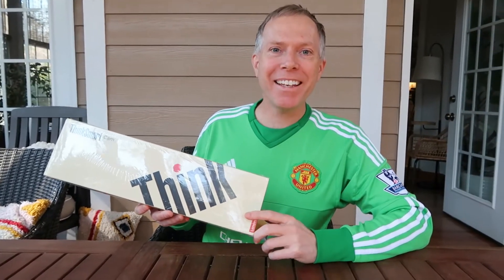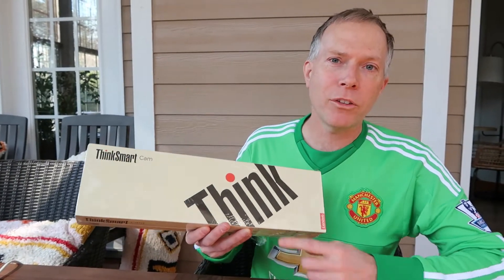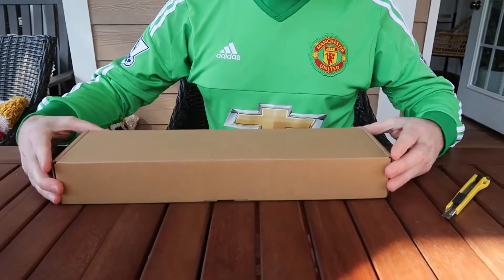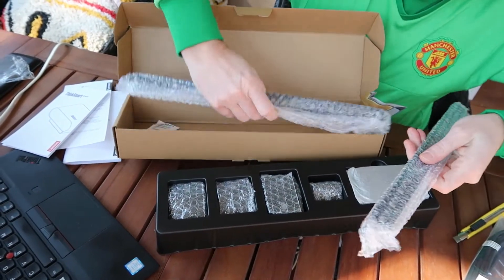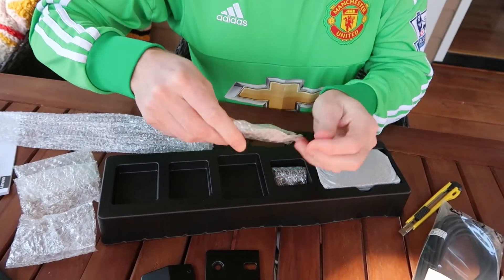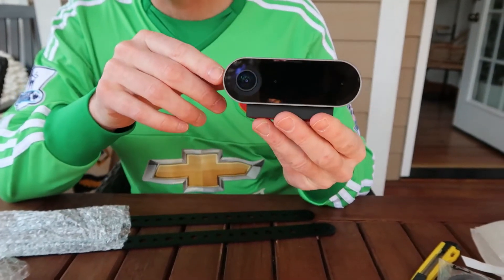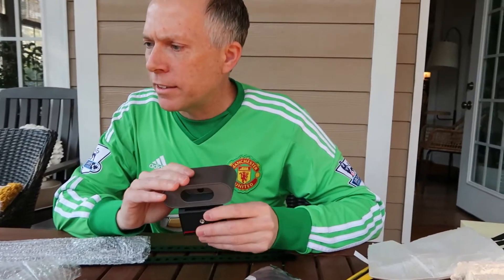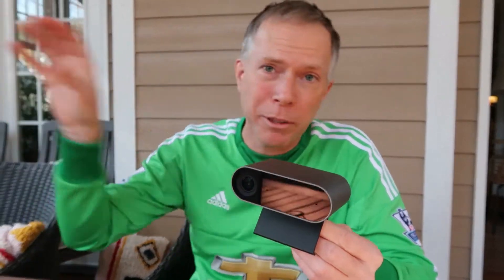Unboxing the Lenovo ThinkSmart Cam (4K and 100 degree field of view!)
ThinkSmart Cam key features:
USB 3.2 cable providing up to 4K HDR resolution at 30 frames per second (fps), or USB 2.0 with up to 1080p at 30fps
Camera field of view – 100 degrees horizontal, 68 degrees vertical and 125 degrees diagonal
Built in VPU (Vision Processing Unit) and Neural Network for AI conference meeting feature providing autozoom, auto framing, people counting, speaker tracking and whiteboard awareness
Compact and lightweight design at just 242g can be standalone or wall and TV mounted
Microsoft Teams Rooms and Zoom Rooms Certified
Centrally manageable via ThinkSmart Manager